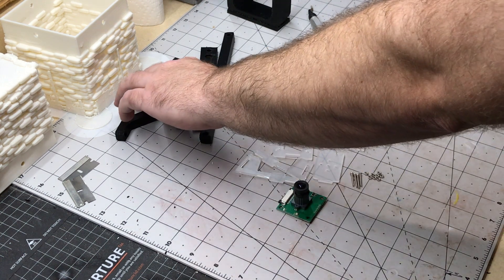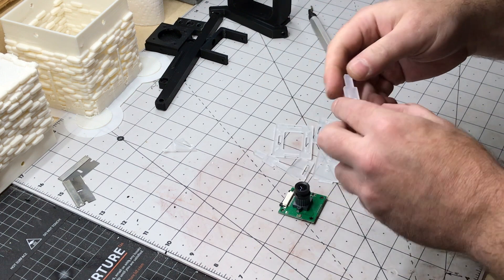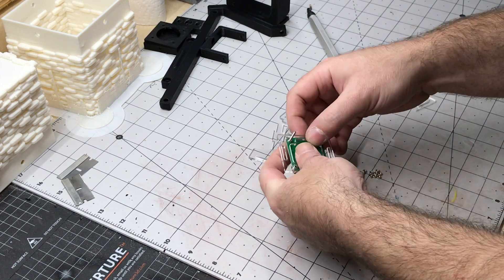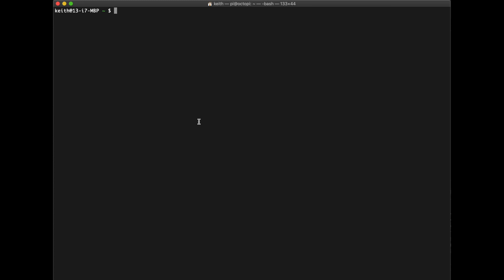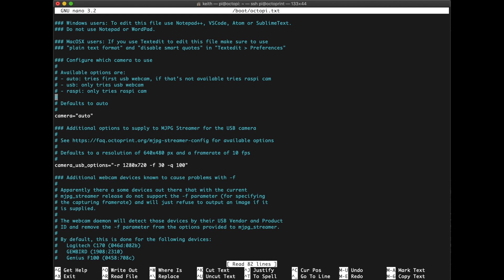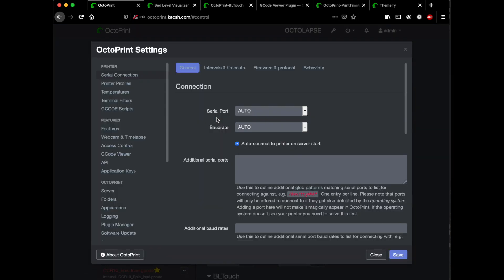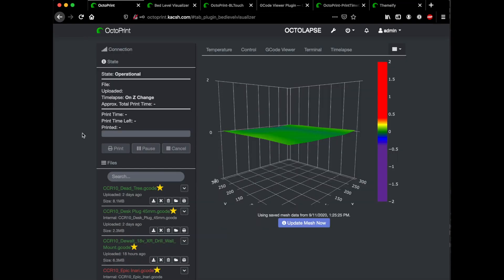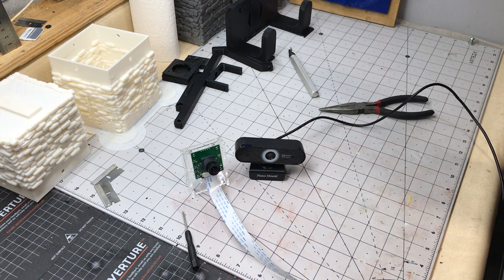Raspberry Pi 4 8gb 64bit OctoPrint Server build Part 3 of 3 Arducam VS USB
In part 3 of this series I will build the Arducam 5mp, and compare it to a fairly cheap USB 1080p camera using Octoprint and time lapses. I also go over a few of my favorite Octoprint plugins. Let the battle begin!

Side note: I'm sure there is settings that could be tweaked for each camera, and different lighting/lenses/etc. This is out of box comparison at 720p.

Hardware used in this video:

Raspberry 4 Kit on Amazon

128GB Card

Creality CR-10v2 3D Printer

Arducam 5MP Pi Camera

Camera long cable

USB Camera